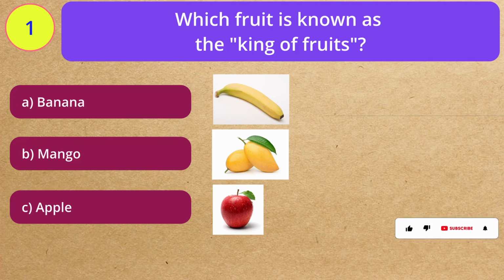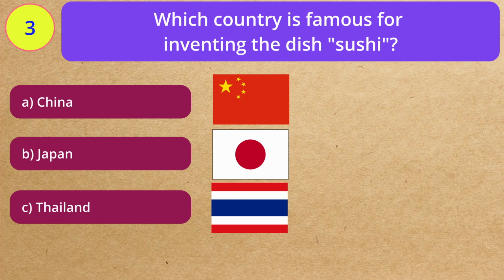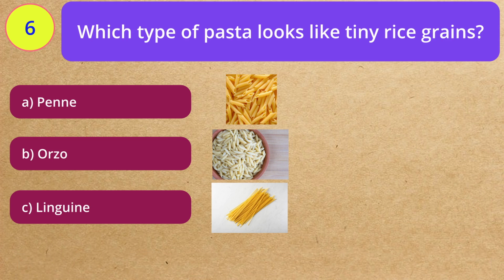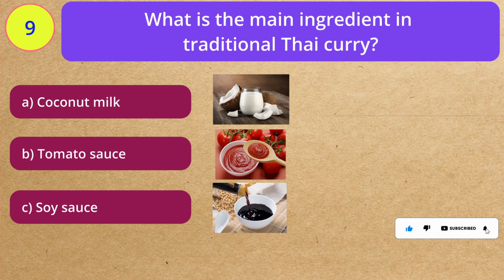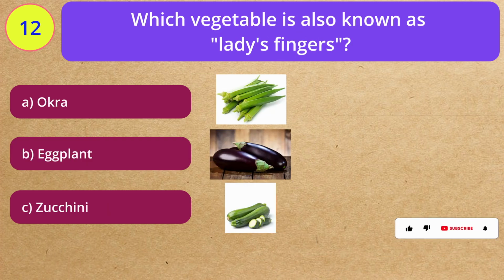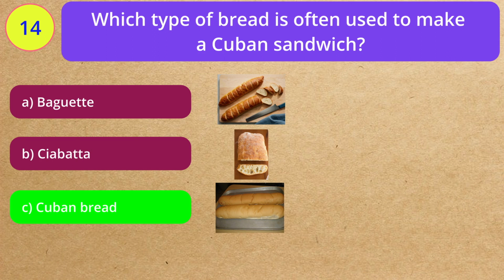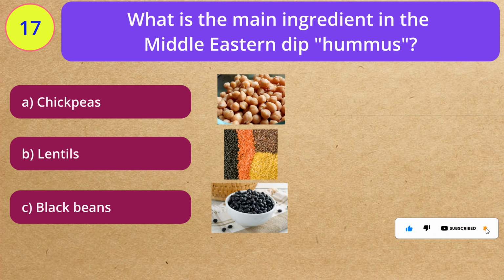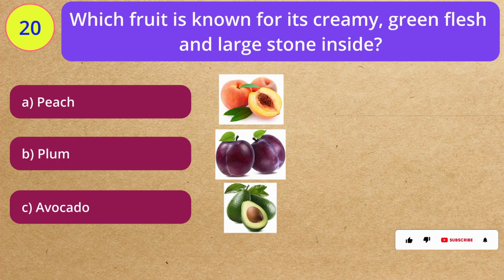Ultimate Food Quiz: Test Your General Knowledge About Food!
Welcome to the ultimate Food Quiz challenge! Test your General Knowledge (GK) about all things related to the world of food and cuisine. From culinary history to taste sensations, we've crafted a quiz that will both entertain and educate. Challenge your foodie friends and see who comes out on top as the Food Quiz Champion!

In this fun and educational quiz game, you'll be presented with a series of mouthwatering questions related to food and beverages from around the world. We'll cover everything from food facts to gastronomy trivia. Think you're a food expert? Let's find out!

👩‍🍳 Whether you're a seasoned chef or simply a food lover, this quiz is designed for everyone to enjoy. So, grab a snack, gather your friends, and let's dive into the delicious world of food knowledge.

If you enjoy this video, please share it with your fellow food enthusiasts and challenge them to beat your score!